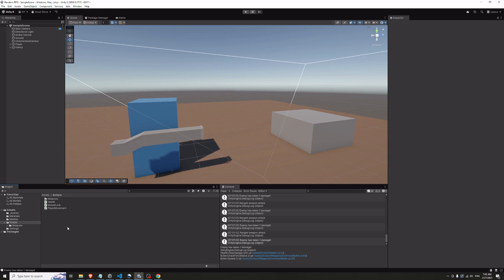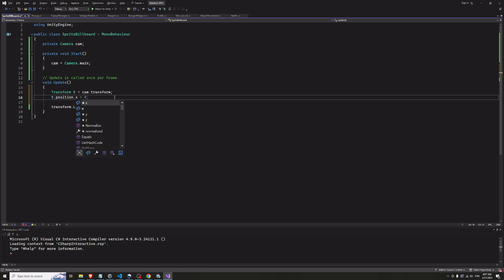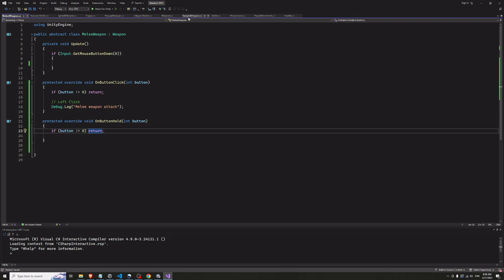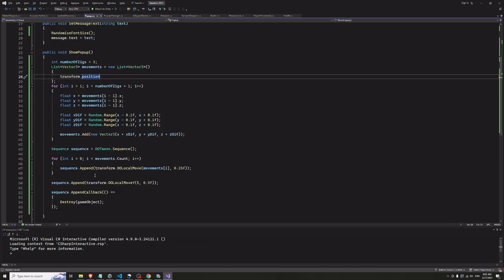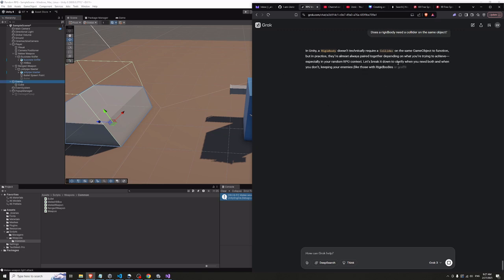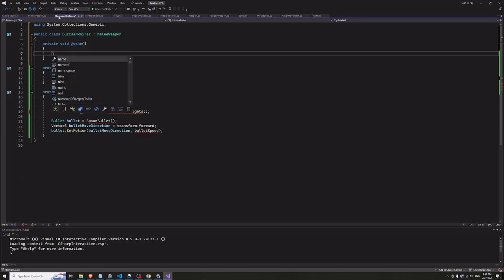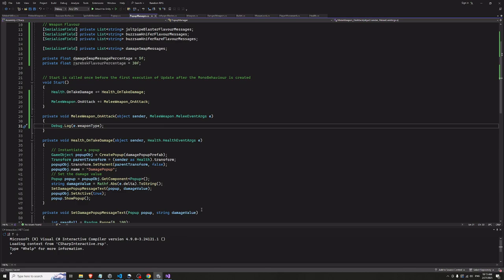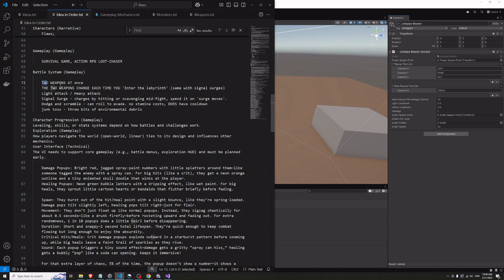003 Creating an RPG Game in Unity - AI Tells me what to make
I will be creating an RPG in Unity.
Every aspect of design will be given to me by AI and it is up to me to build it.